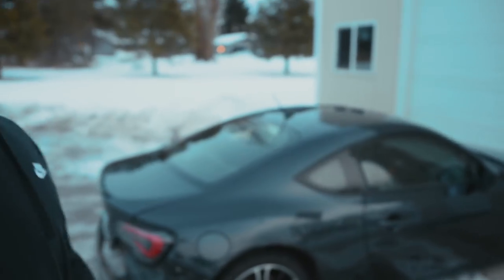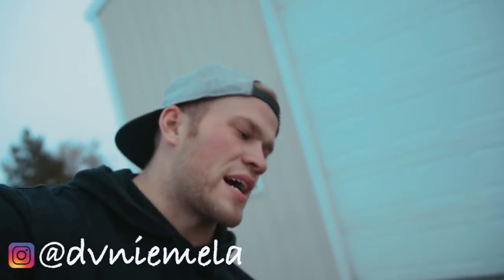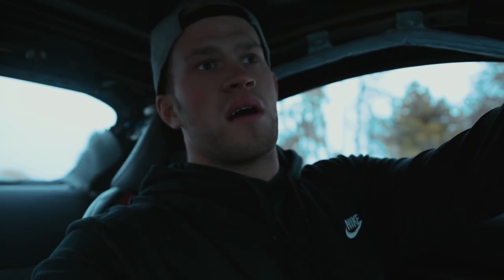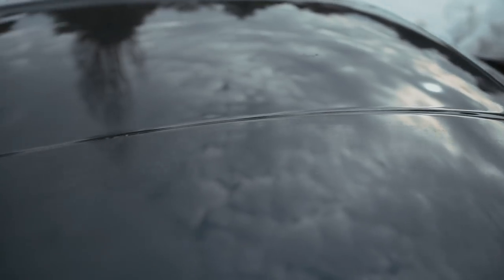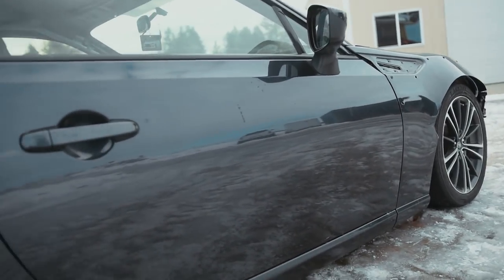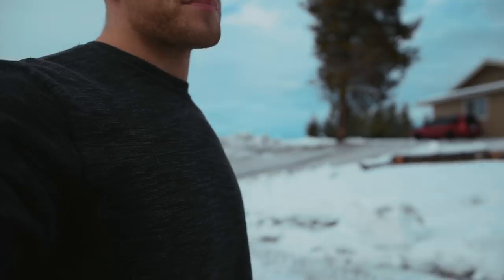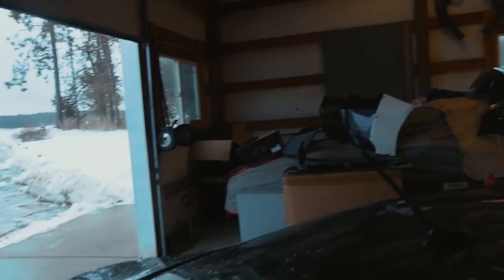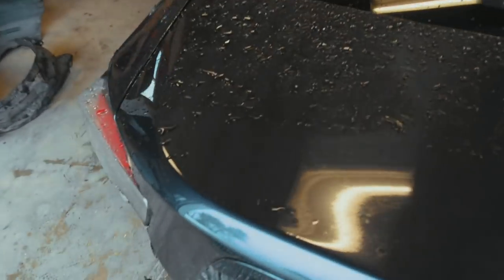Is The FRS Illegal?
Is my FRS Illegal to drive now?

Song: Drake ft Meek Mill - "Day Out" Type beat | prod. M.beats